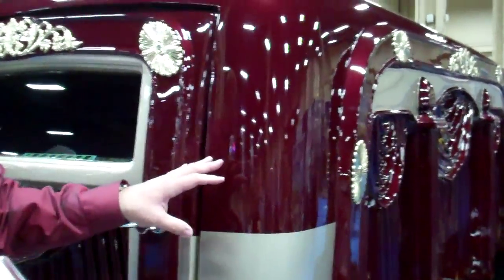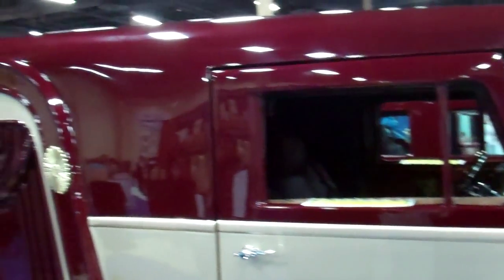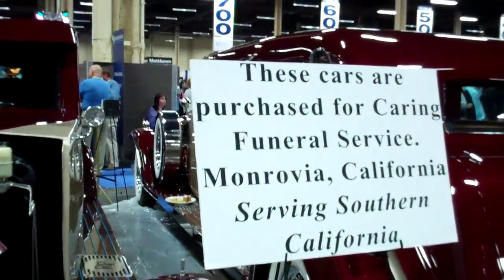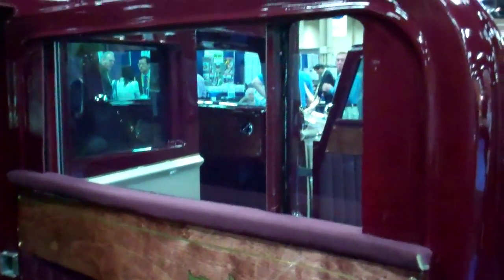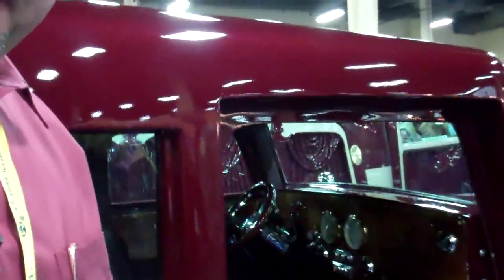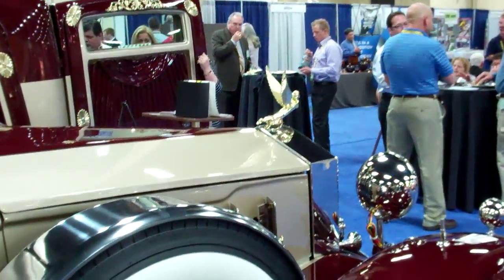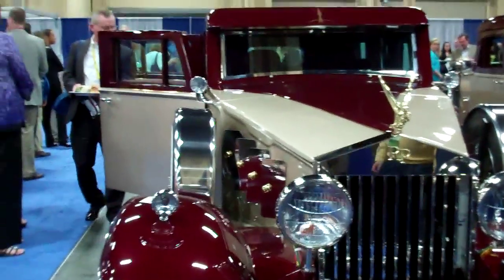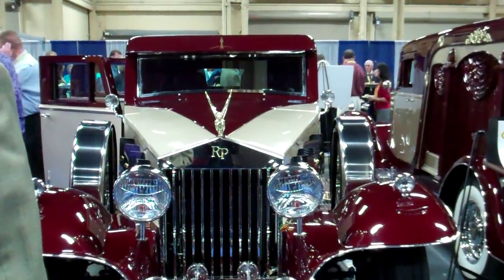Very Cool Funeral Cars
Two new funeral cars built to look like old cars, with all kinds of interesting features, from Rosewood Classic Coach. Tour by Richard Neal, owner.